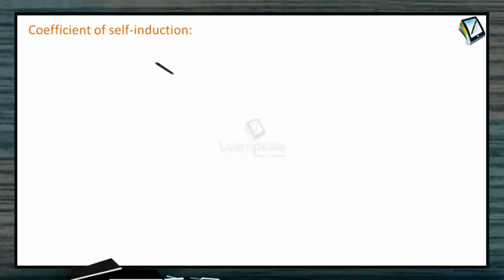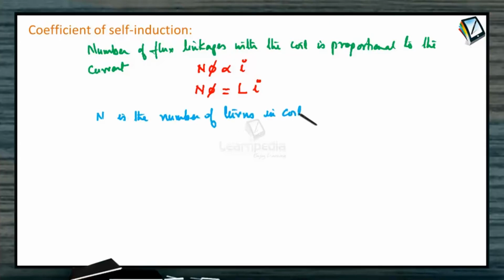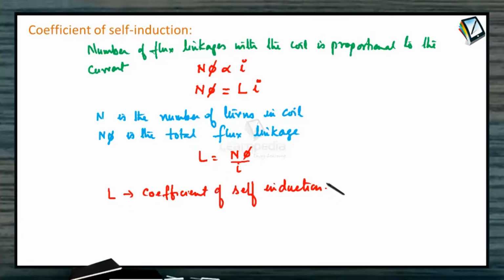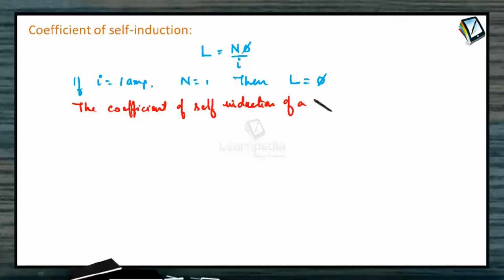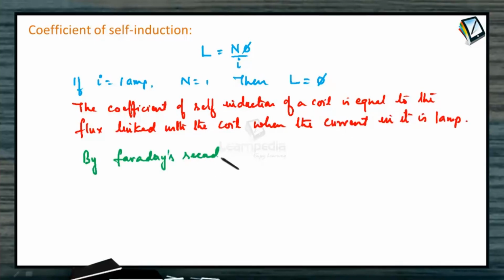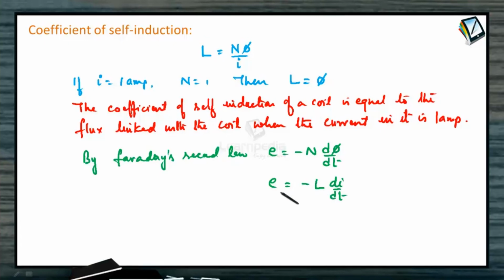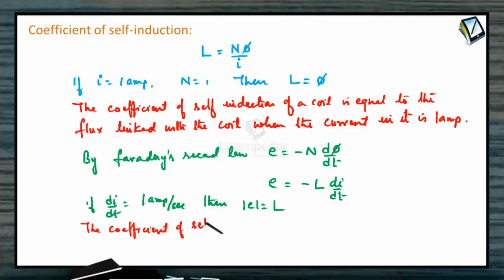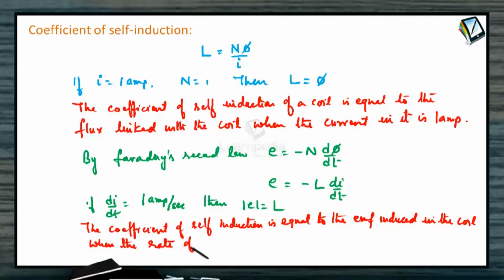Electro Magnetic Induction Coefficient of Self Induction JEE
Self Induction:
 Whenever the electric current passing through a coil or circuit changes, the magnetic flux linked with it will also change. As a result of this, in accordance with Faraday’s laws of electromagnetic induction, an emf is induced in the coil or the circuit which opposes the change that causes it. This phenomenon is called ‘self induction’ and the emf induced is called back emf, current so produced in the coil is called induced current.

1]  Coefficient of self-induction :
  Number of flux linkages with the coil is proportional to the current i. i.e. Nϕ∝ i  or Nϕ=LI  (N is the number of turns in coil and Nϕ – total flux linkage). Hence L=Nϕ/i= coefficient of self-induction.

 2) If i = 1amp, N = 1 then, L = ϕ i.e. the coefficient of self induction of a coil is equal to the flux linked with the coil when the current in it is 1 amp.
 3) By Faraday’s second law induced emf  e=  -N dϕ/dt. Which gives e= -L di/dt  ; If di/dt=1 amp/sec then |e|= L.
 Hence coefficient of self induction is equal to the emf induced in the coil when the rate of change of current in the coil is unity.